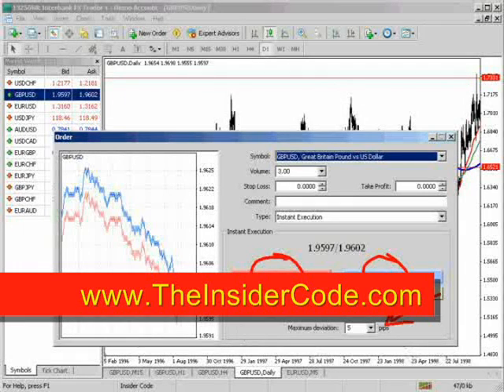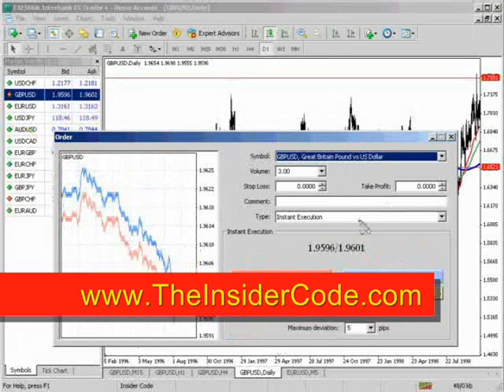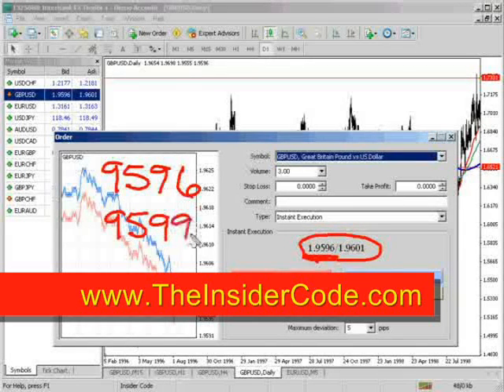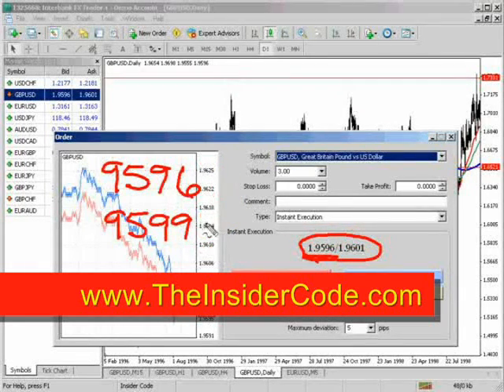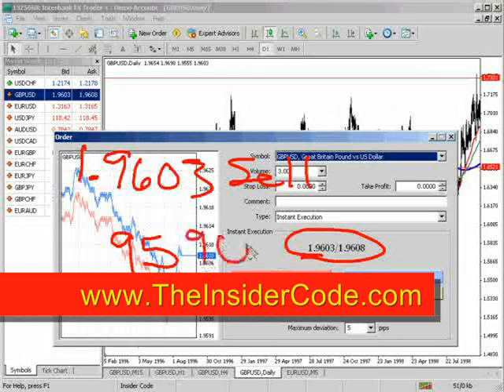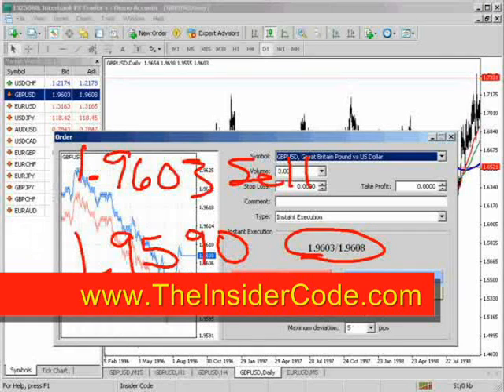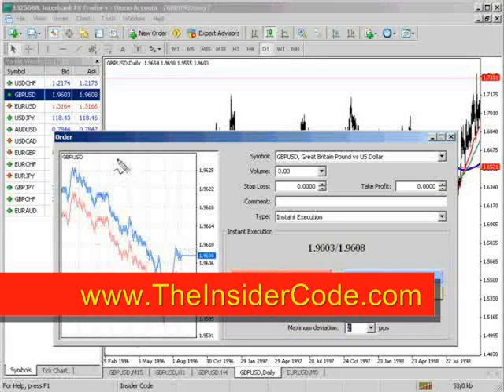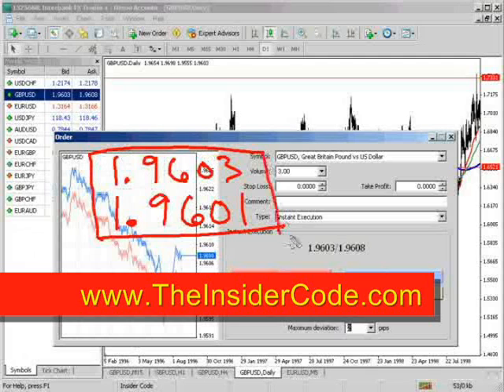4X Made Easy - TheInsiderCode.com Mac X pt.8c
- 4X Made Easy - pt.8c with Forex Expert Mac X of The Insider Code.